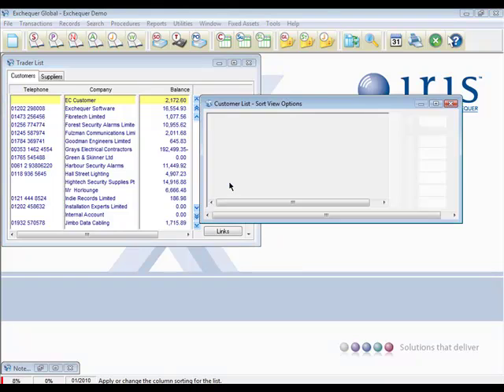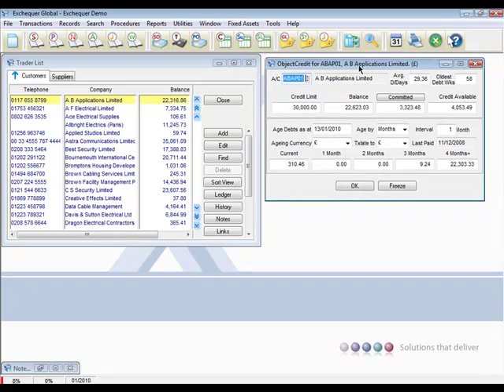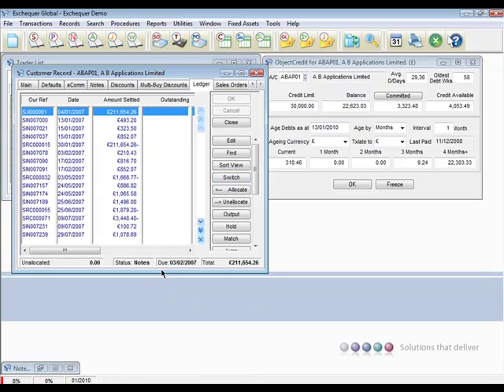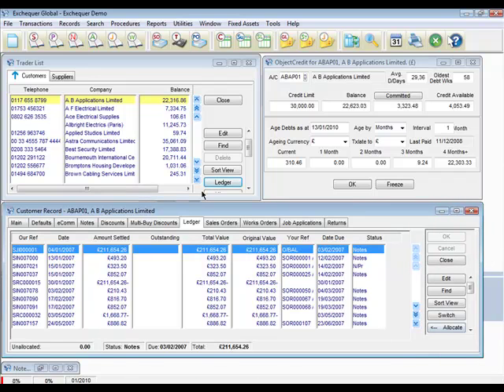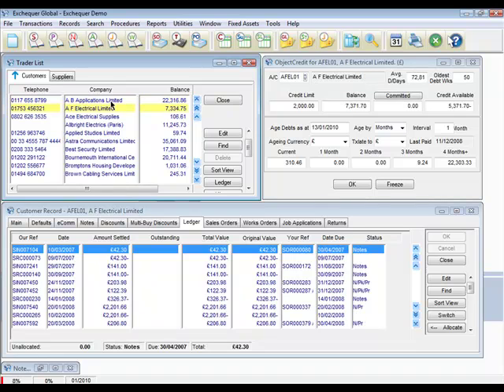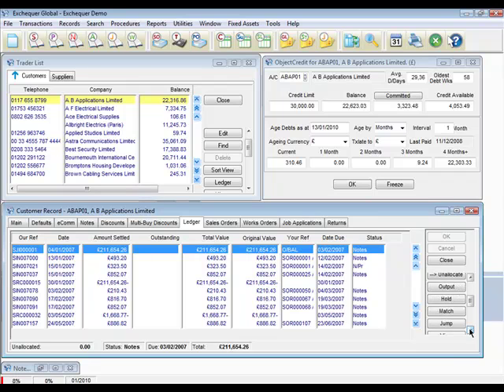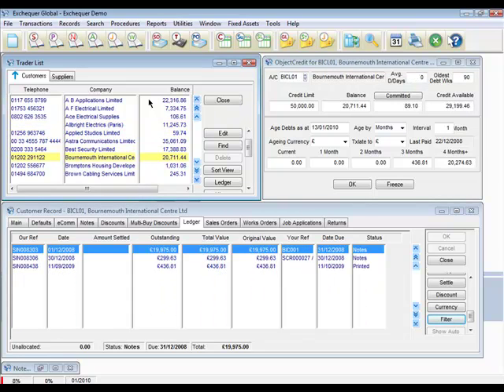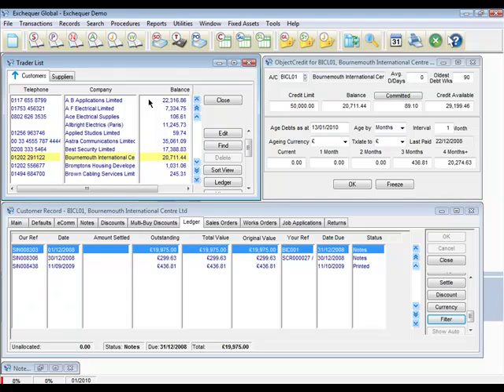Simplified credit control with Exchequer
Complicated, time-consuming credit control is a thing of the past with Exchequer List Scanning. Watch this video to discover how List Scanning, available throughout the Exchequer range, can simplify processes and provide you with all the information you need to see on screen at any one time.